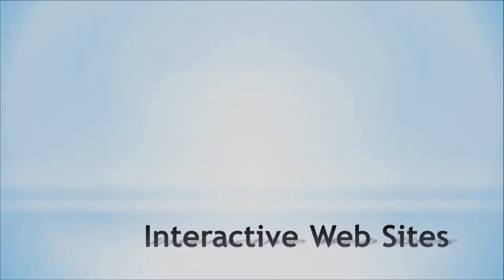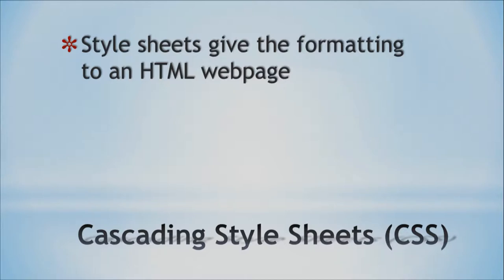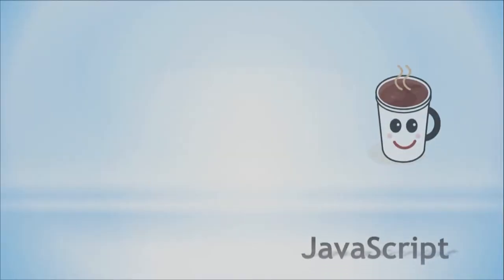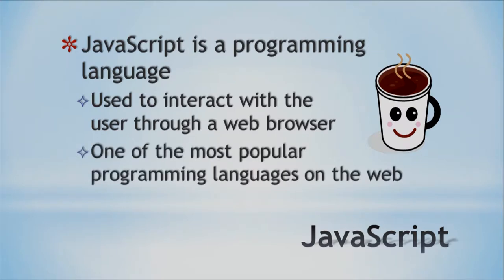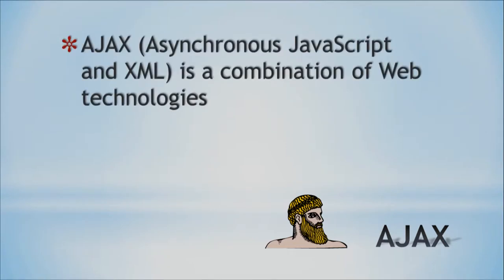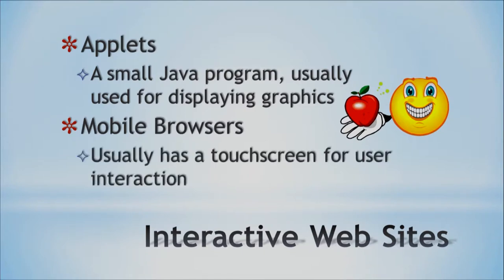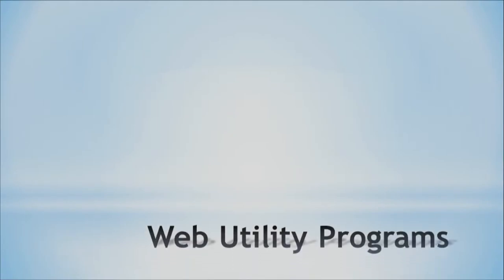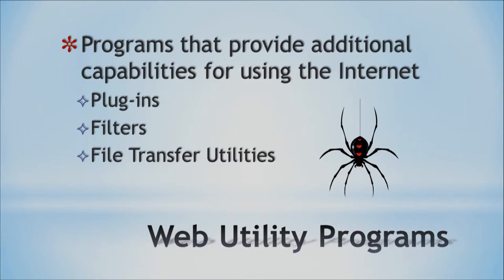Microbyte Interactive webpages